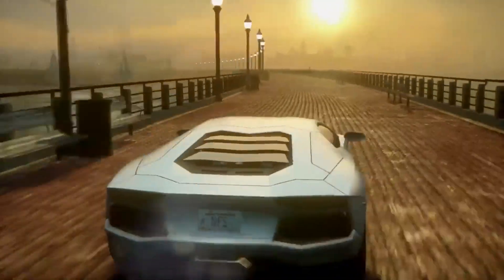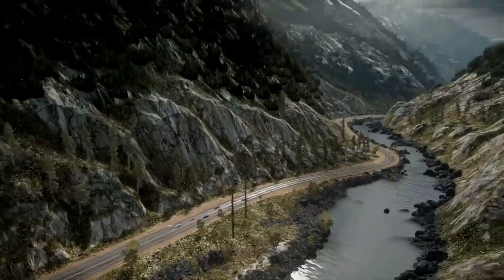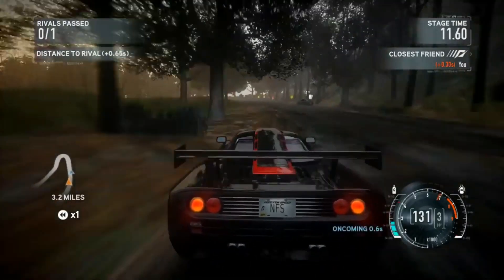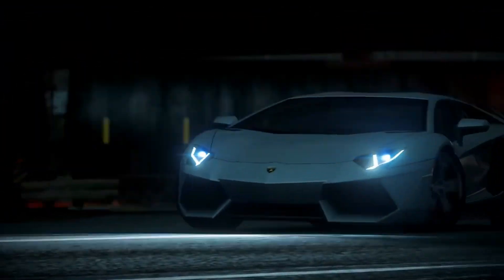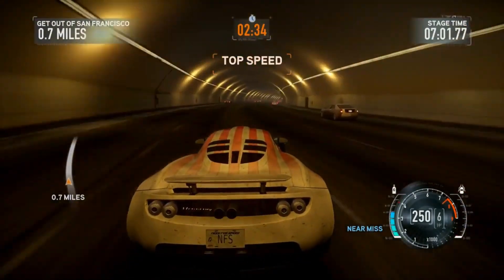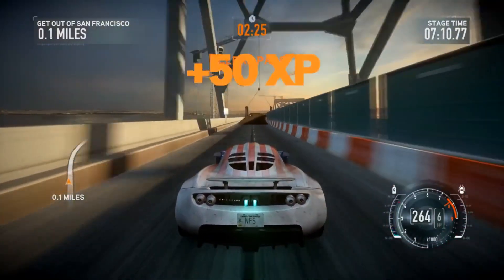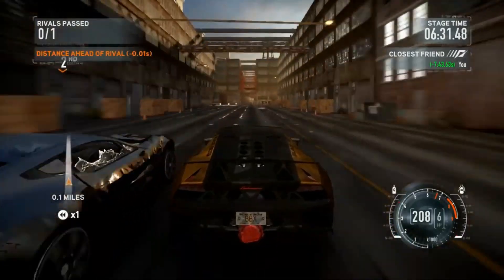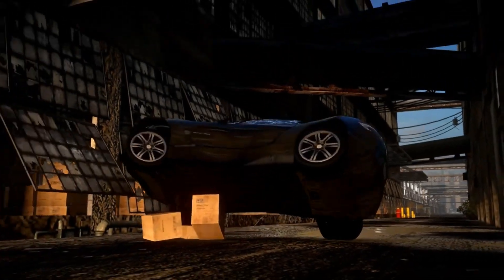Everything You Need to Know about Need for Speed The Run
Title: Need For Speed The Run Everything You Need To Know.

Welcome to our in-depth game review of Need For Speed The Run! Get ready to embark on an unforgettable journey filled with action, intrigue, and breathtaking landscapes. In this video, we dive deep into the captivating world of Need For Speed The Run and provide you with an honest and comprehensive analysis.

Join us as we explore the immersive gameplay mechanics that make Need For Speed The Run a standout experience. From its innovative combat system to its intricate puzzle-solving challenges, every aspect of this game has been meticulously crafted to keep players engaged and enthralled.

Delve into the captivating storyline that unfolds before your eyes. Uncover the mysteries of an ancient civilization, confront formidable adversaries, and make impactful choices that shape the course of your adventure. The narrative of Need For Speed The Run is both thought-provoking and emotionally resonant, keeping you invested from start to finish.

Prepare to be awed by the stunning visuals and masterful art direction that bring Need For Speed The Run's world to life. Traverse vibrant landscapes, explore intricately designed dungeons, and encounter awe-inspiring creatures that will leave you in awe. The attention to detail is remarkable, making every moment in the game a visual feast.

As we discuss the gameplay and narrative, we also highlight the game's impressive audio design and a captivating soundtrack that perfectly complements the on-screen action. Immerse yourself in the rich soundscape of Need For Speed The Run, from the thunderous clashes of battle to the haunting melodies that accompany moments of reflection.

Whether you're a seasoned gamer or new to the world of gaming, our review of Need For Speed The Run offers valuable insights and analysis to help you decide if this is the right game for you. Join us as we weigh the pros and cons, discussing the game's strengths and areas for improvement.

So grab your controller, prepare for an epic adventure, and join us on this thrilling exploration of Need For Speed The Run.

everythingwrongwithneedforspeedthe runneed orspeed2022
needforspeedunboundreview